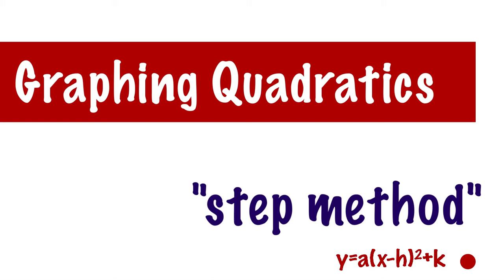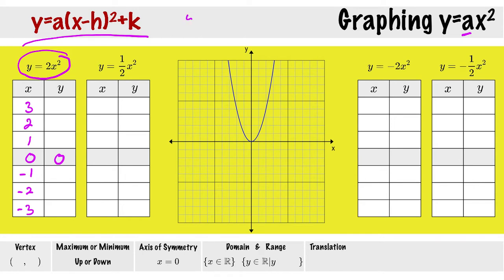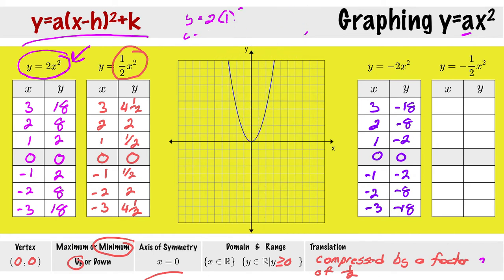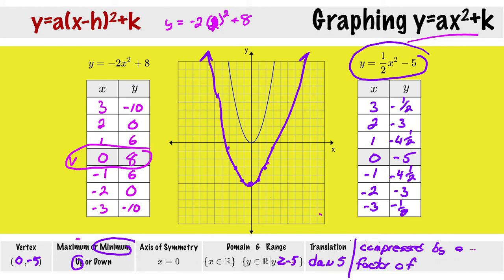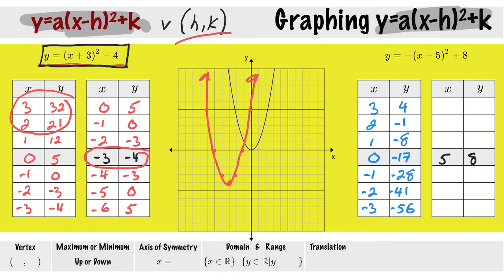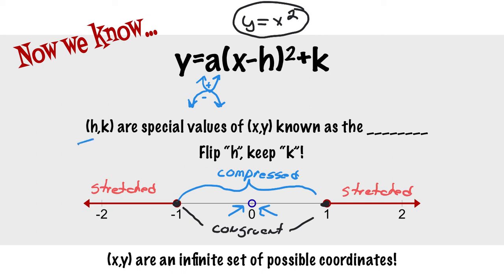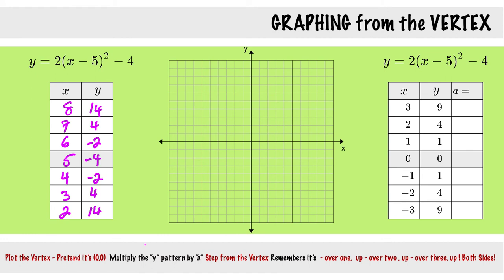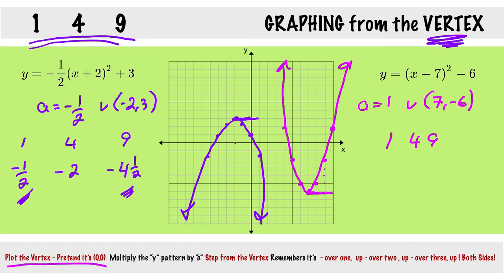GRAPHING QUADRATICS | THE STEP METHOD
Graphing & Explaining Vertex Form of Quadratics using a Table of Values THEN the STEP METHOD.